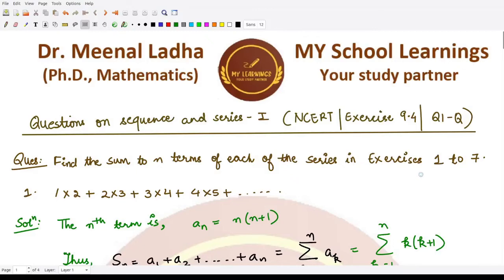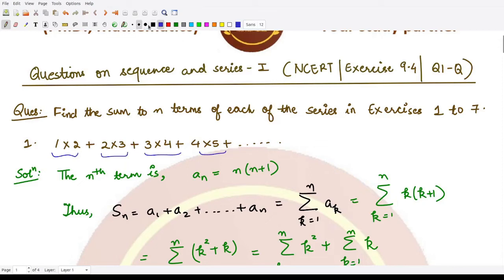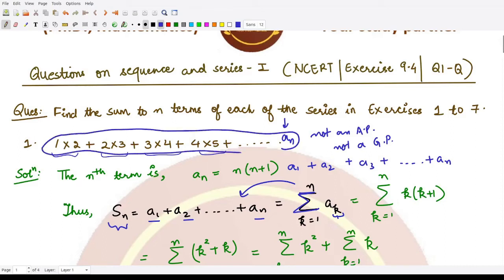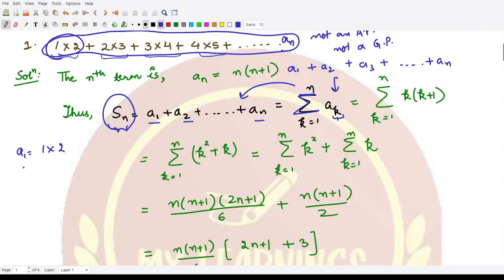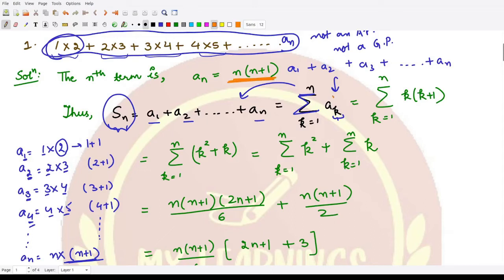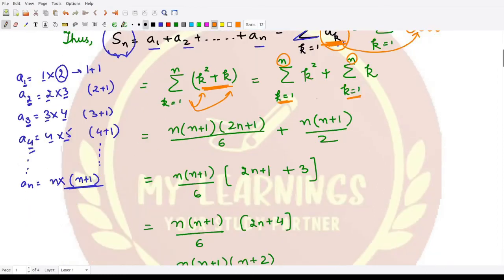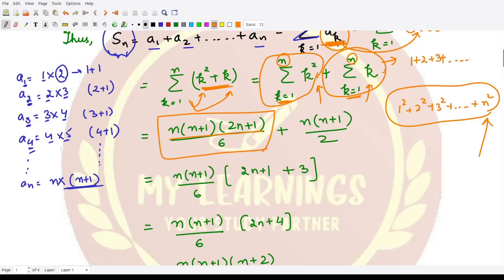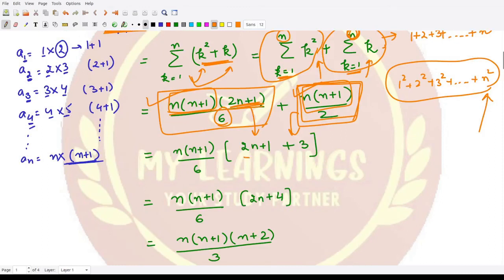#69: Exercise: 9.4 || Q1 || Class XI || NCERT || Chapter - 9